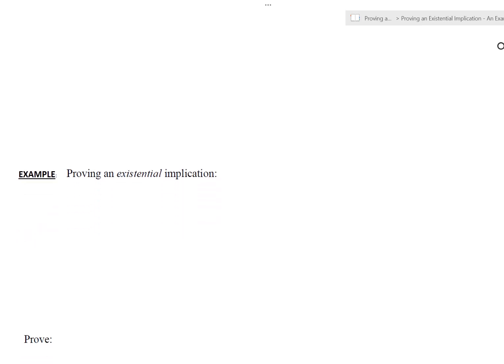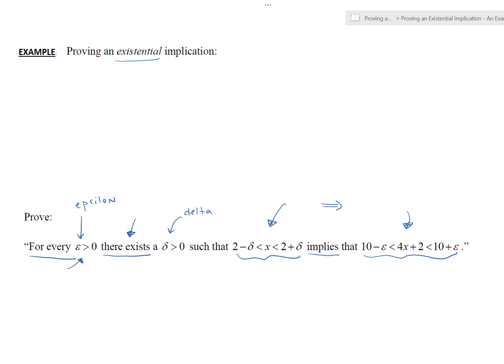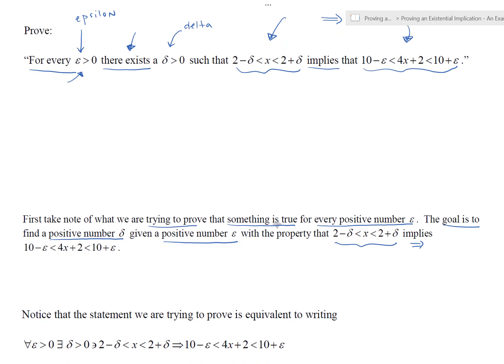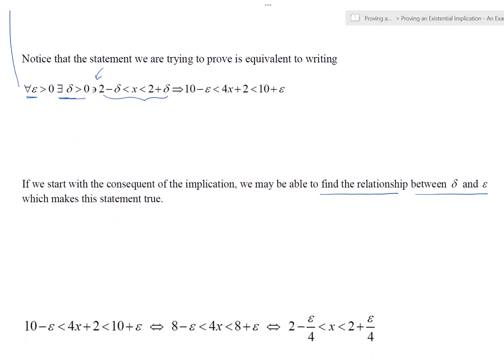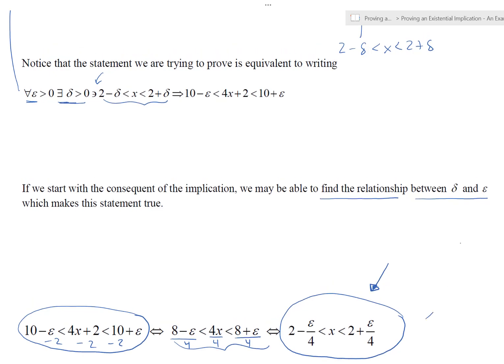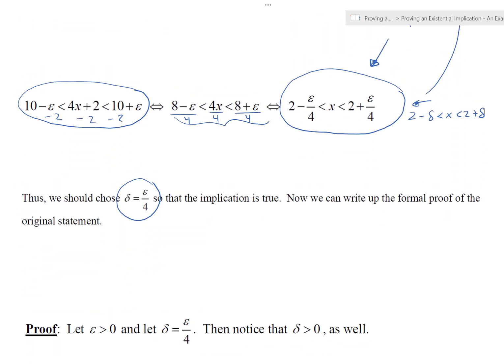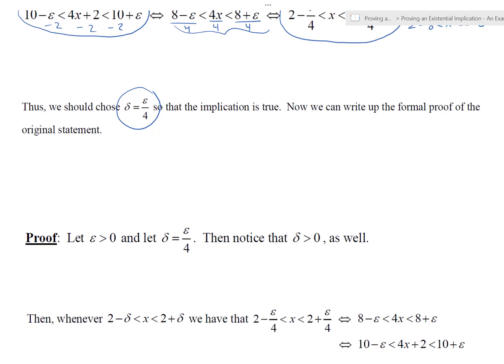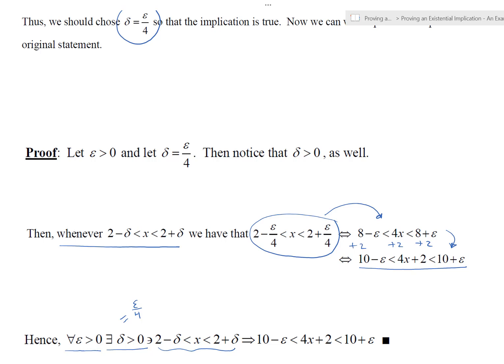Proving an Existential Implication - An Example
A video with an example on proving an existential implication.  The video involves strategies of approaching the proof and constructing the actual proof.